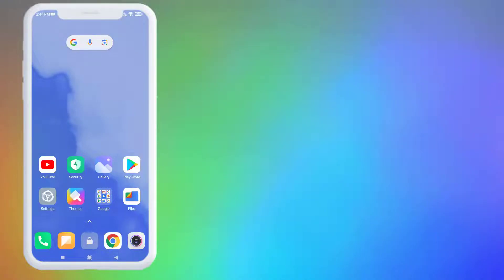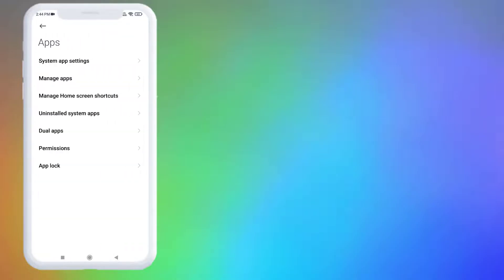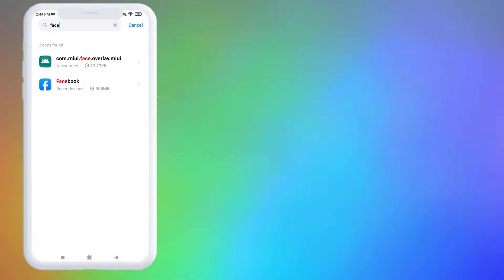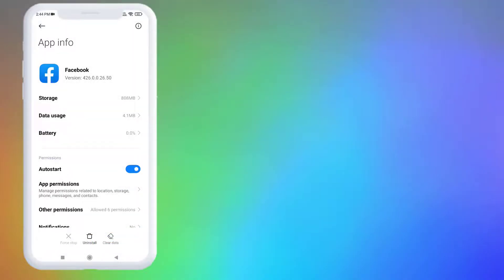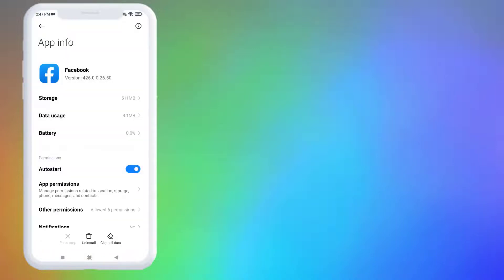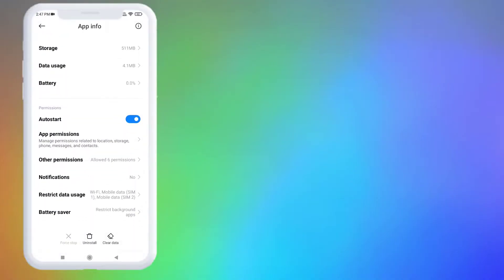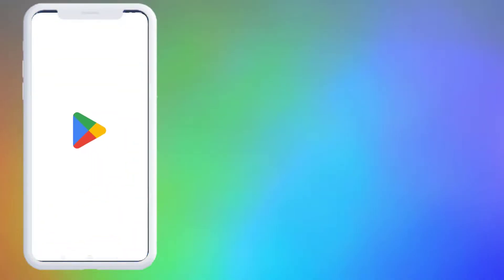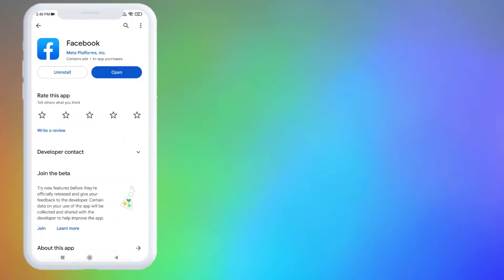How to Fix Performance Query Error in Facebook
How to Fix Performance Query Error in Facebook on Android & iPhone